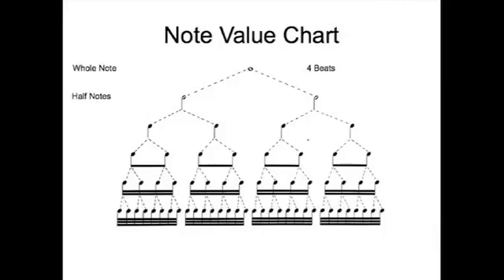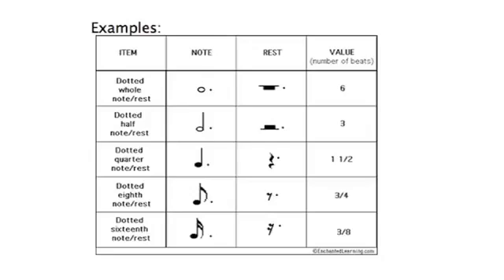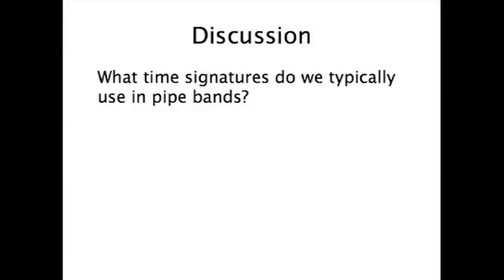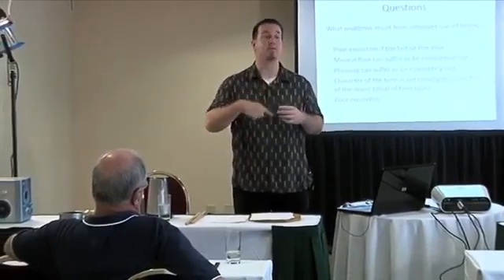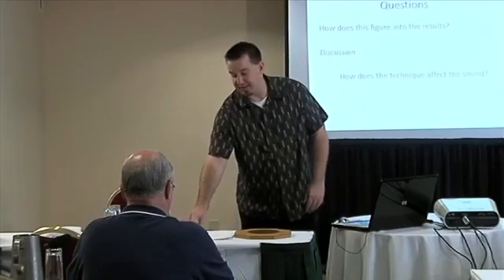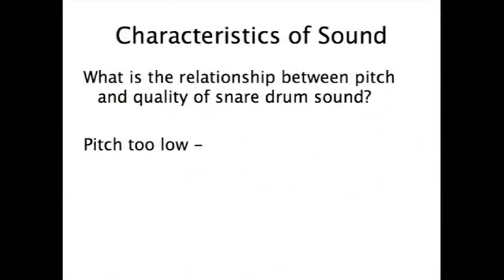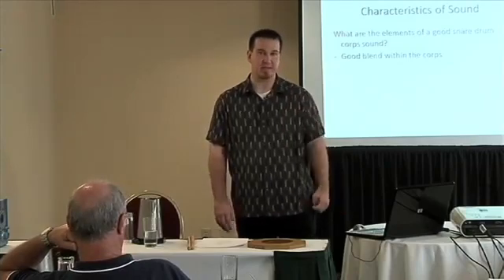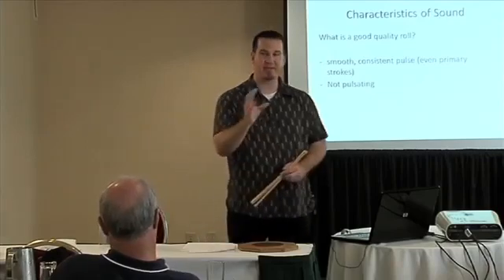WUSPBA Drumming Adjudicator Workshop part 1